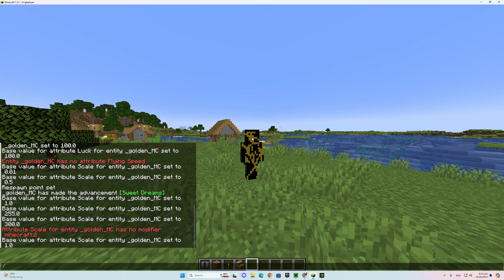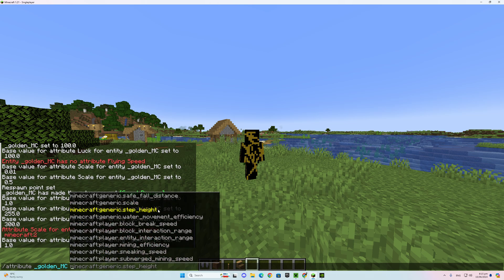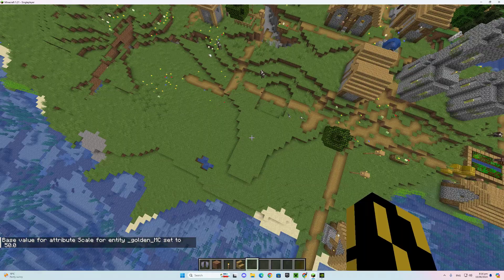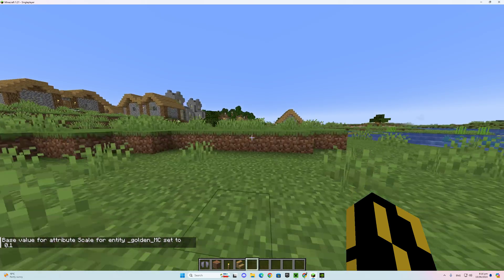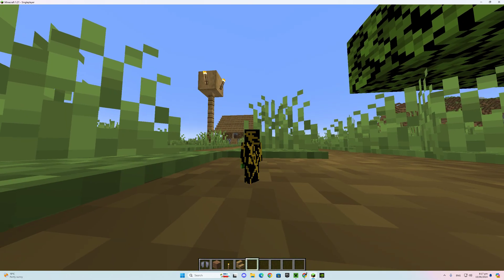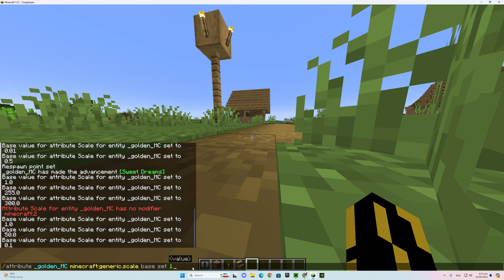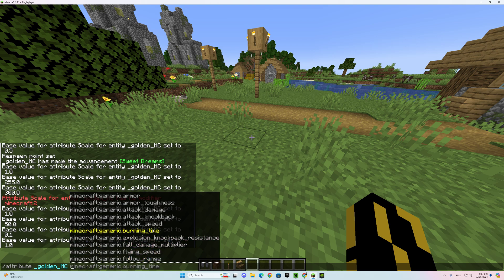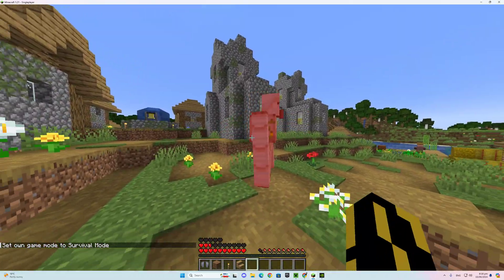How to use the Attribute command in Minecraft 1.21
This will not work in any older version